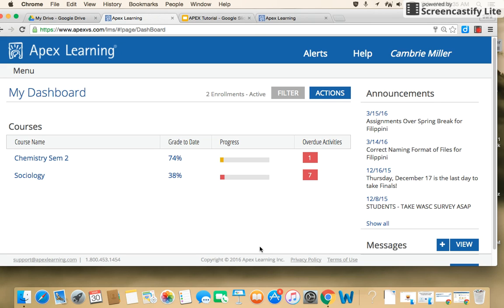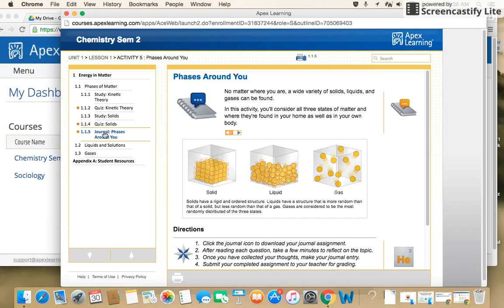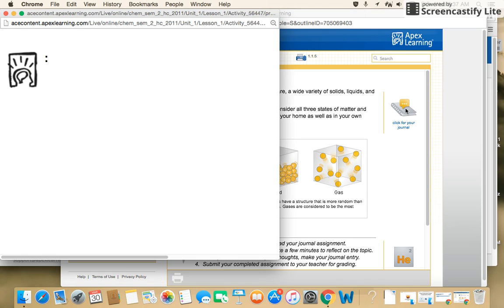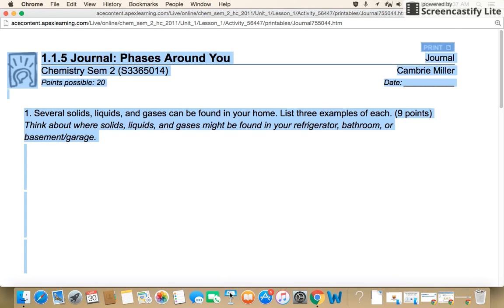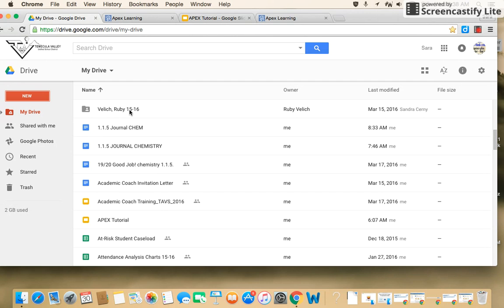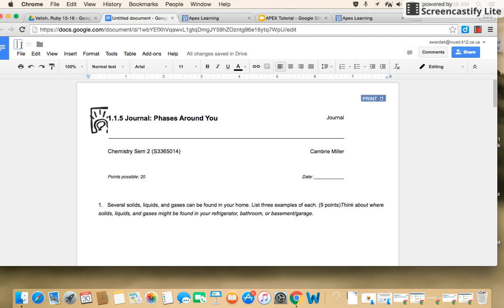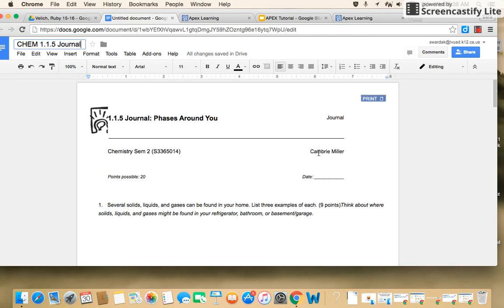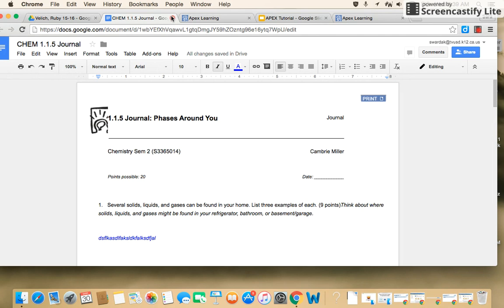Tutorial: How to Turn in APEX Assignments